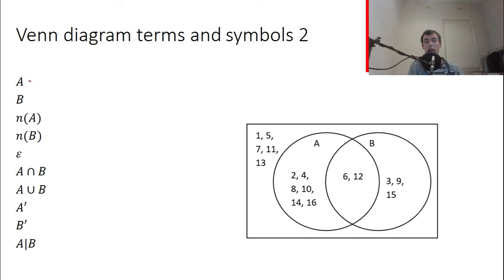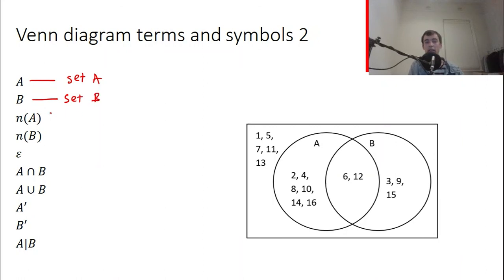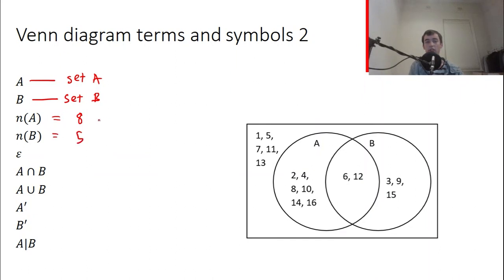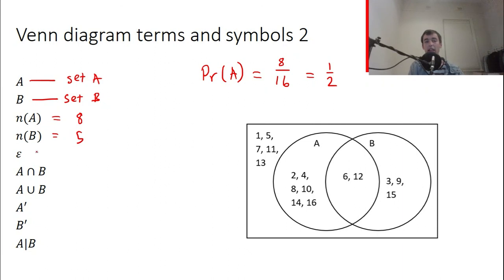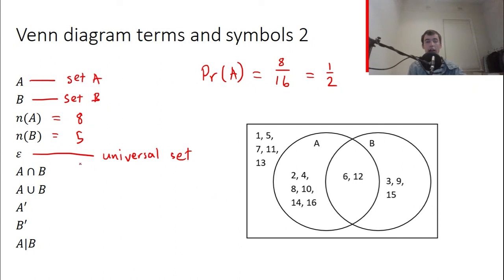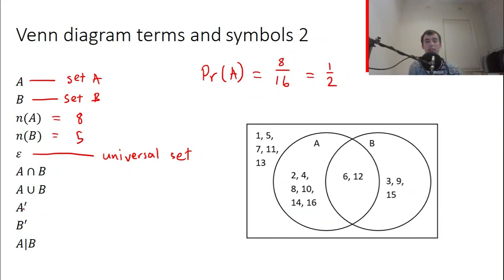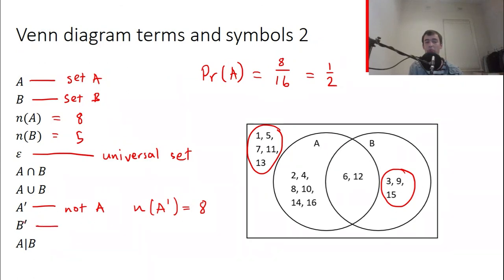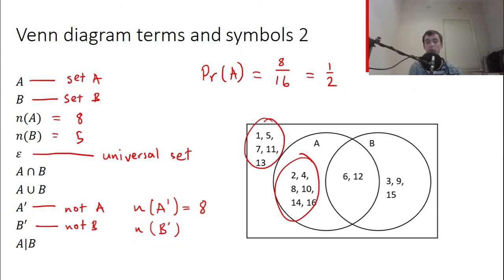Probability 3 - Venn diagrams definitions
In this video we will go through some more definitions and symbols that you need to know when working with Venn diagrams.